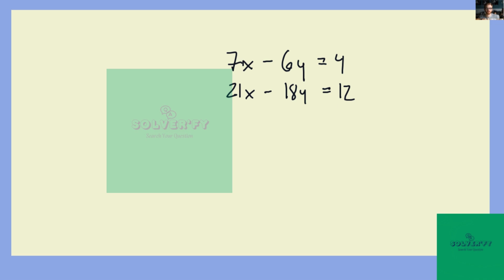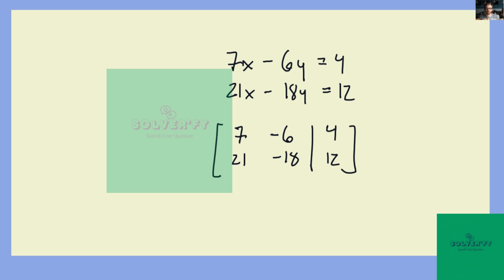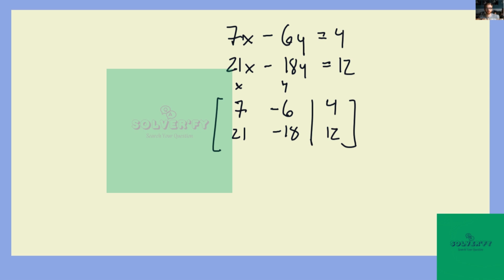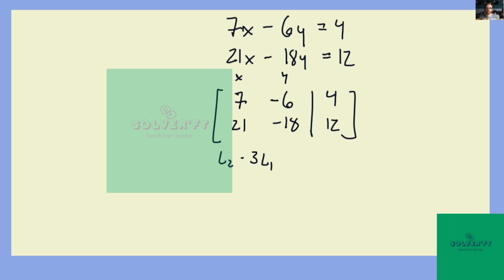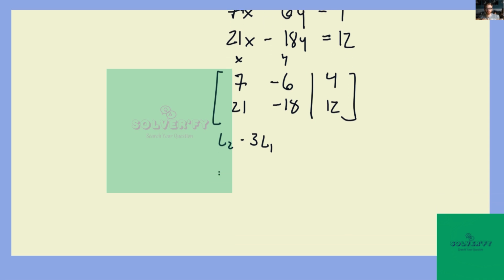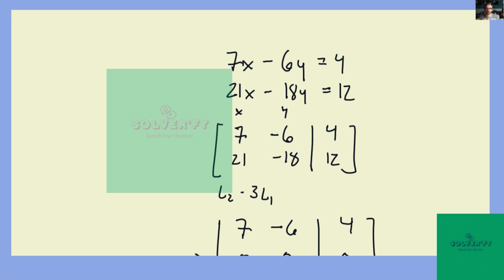[Chemistry] Use Gauss Jordan row reduction to solve the given system of equations If there is no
[Chemistry] Use Gauss-Jordan row reduction to solve the given system of equations. (If there is no solution, enter NO sOLuTION, If the system is dependent, express your answer using the parameters   andor  .)